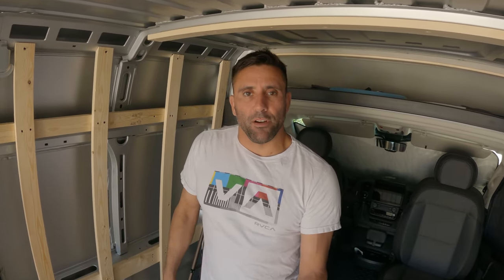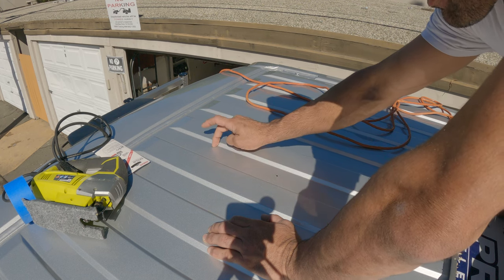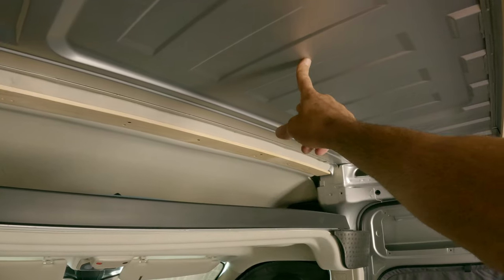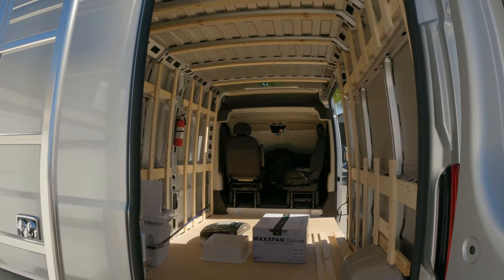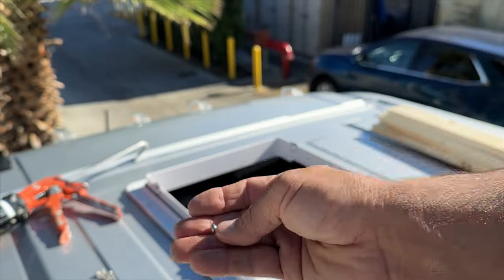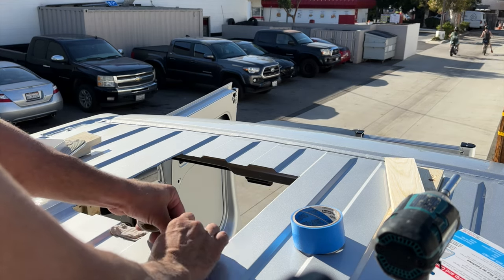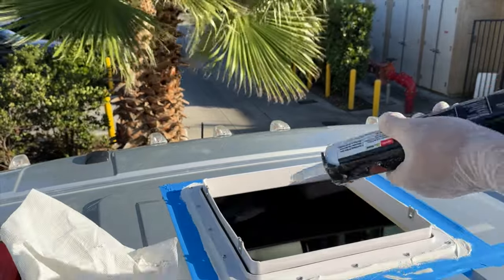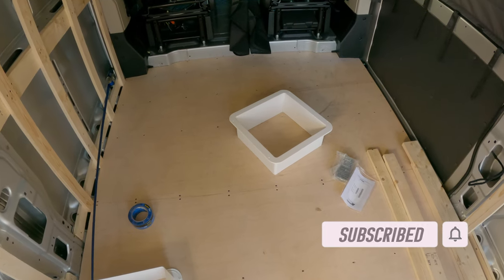Maxx Air Fan Install | Camper Van | Van Build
I will be updating and adding more products Often.

Maxx Air Fan Deluxe
Marine Sealant
Butyl Tape
Jig Saw
Metal Cutting Blades

Previous Episodes in this Build